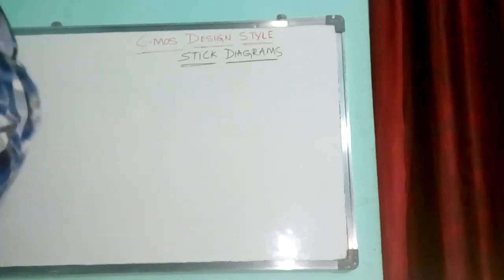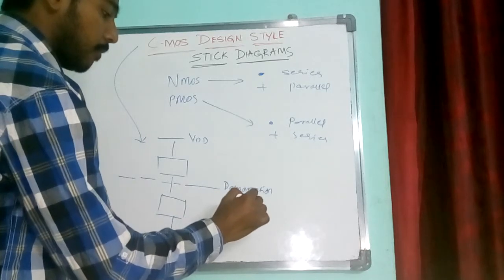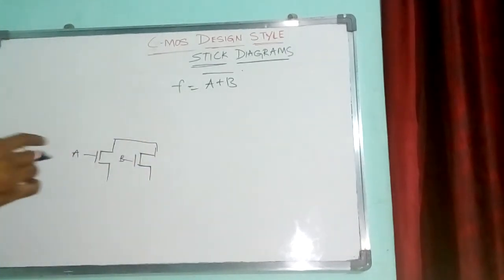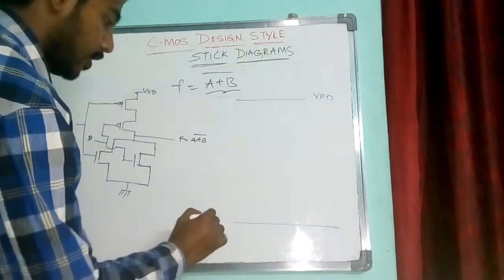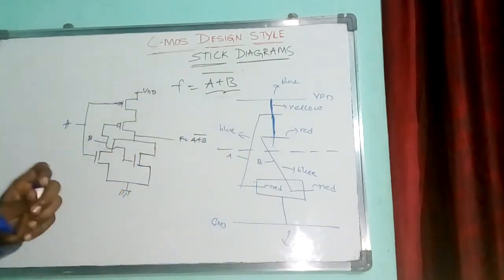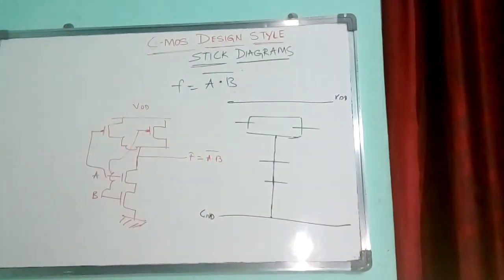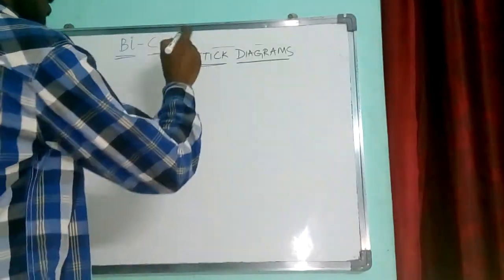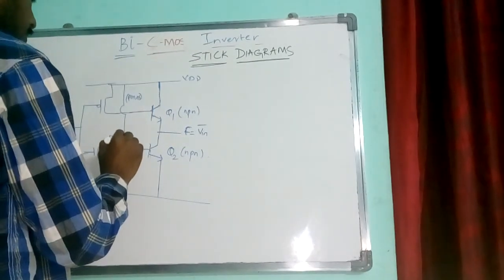CMOS DESIGN STYLE